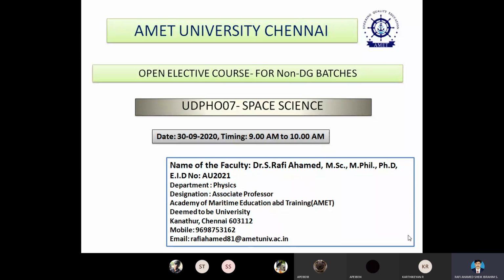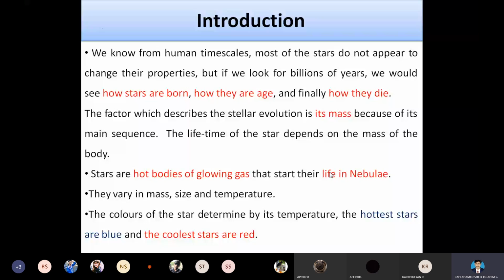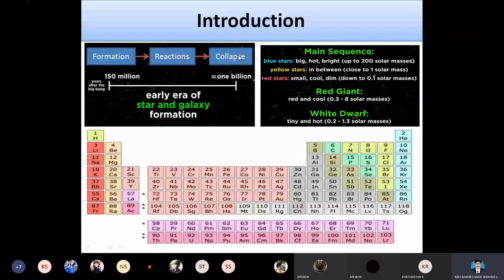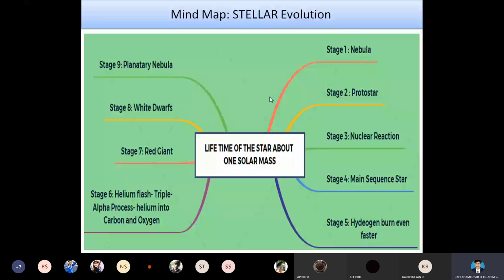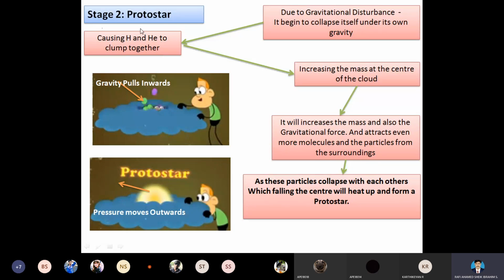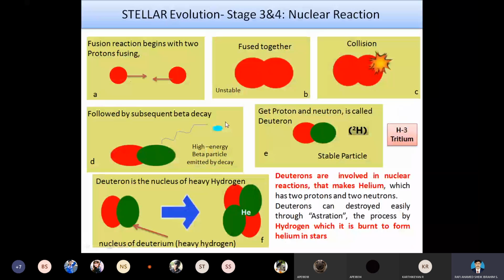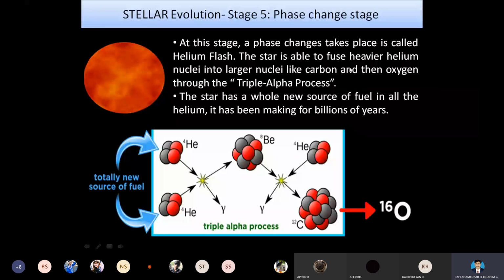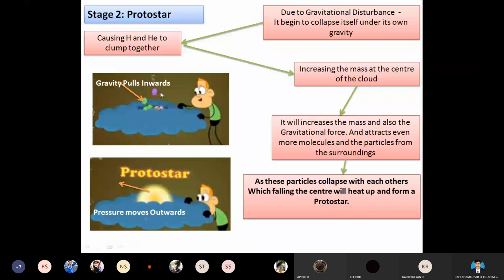Stellar Evolution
Dr S RAFI AHAMED,ASP/PHYSICS